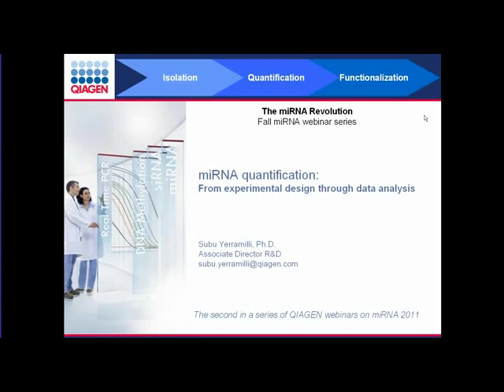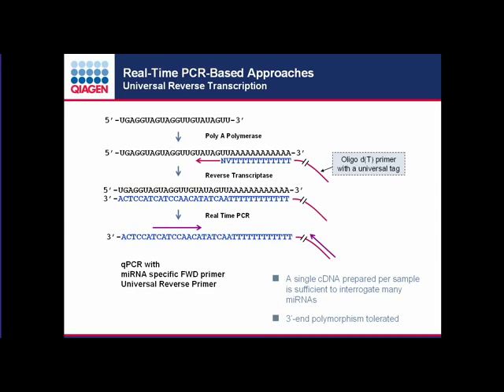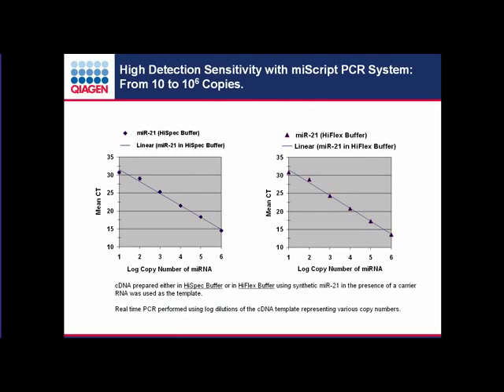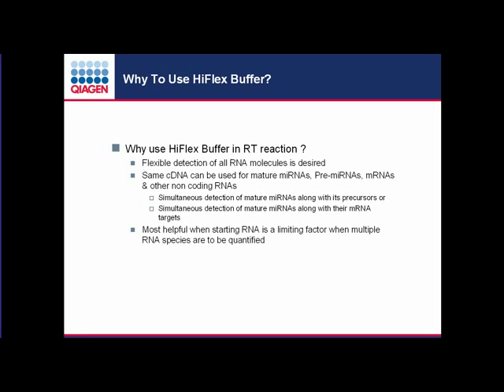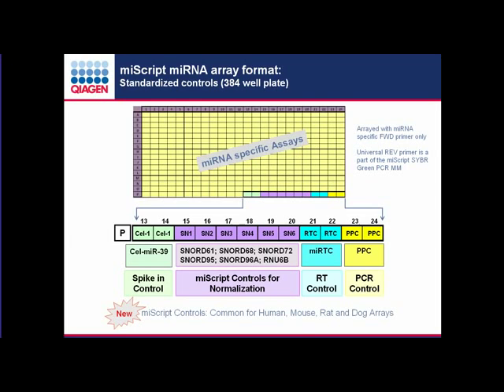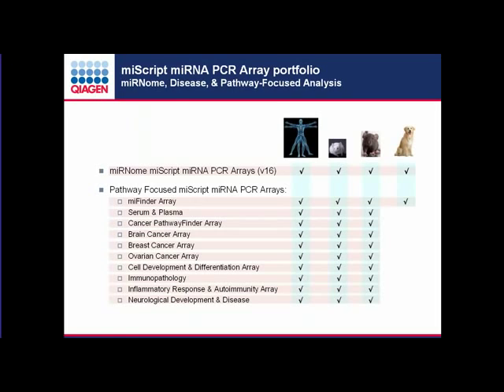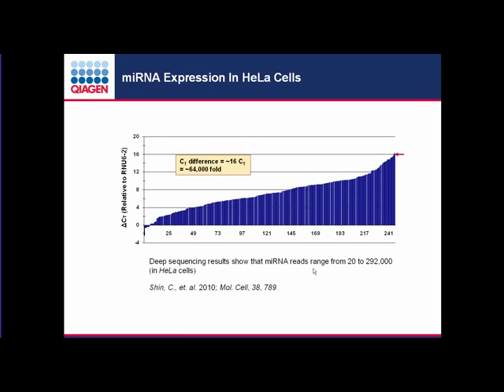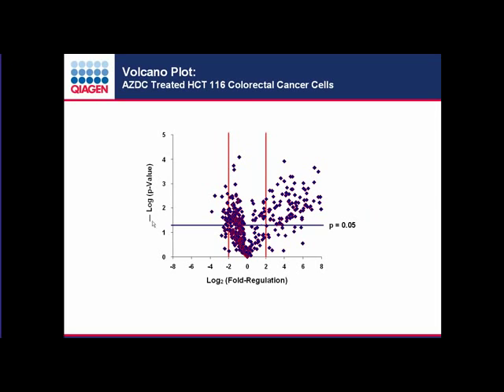miRNA Quantitation — from experimental design to data analysis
Since their discovery in the late 1990s, miRNAs have been found to play a critical role in many biological processes including neuronal cell fate, hematology, apoptosis, and developmental biology. Recent studies have shown strong evidence that aberration in miRNA regulation is associated with many disease processes, including cancer.